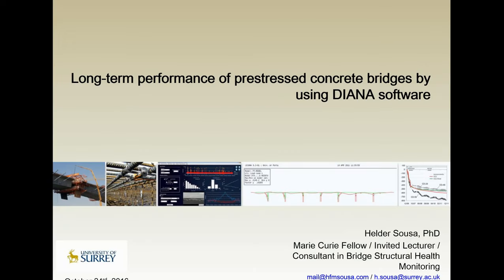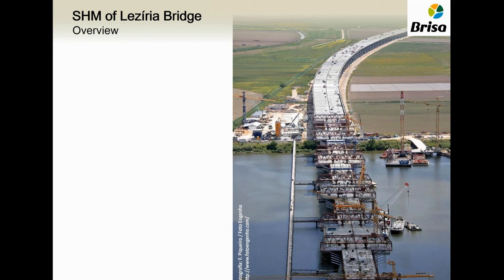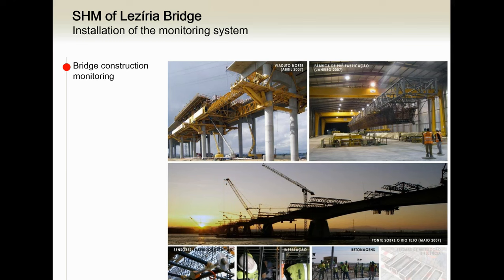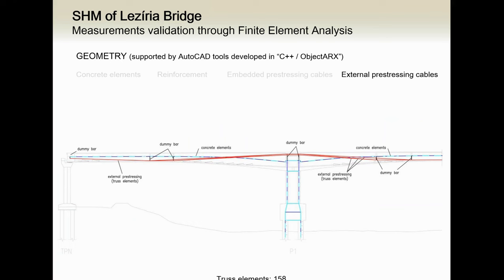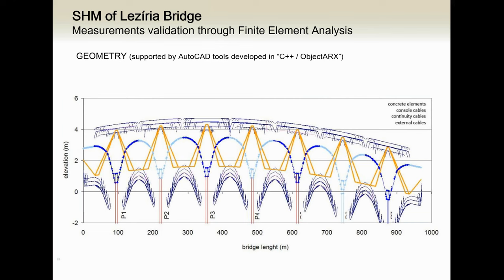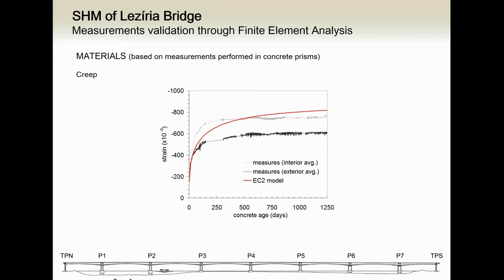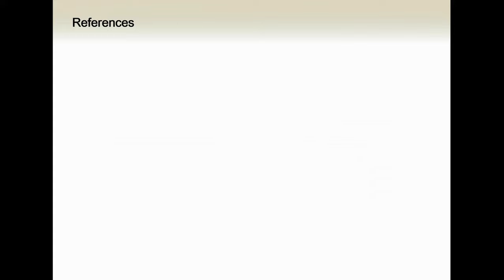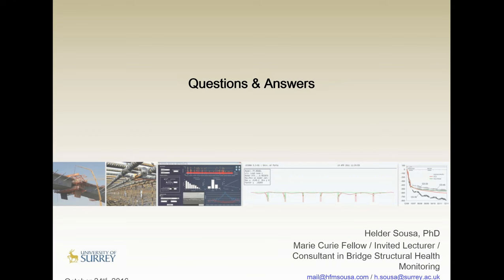Webinar: Long-term Performance of Prestressed Concrete Bridges by Using DIANA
This technical webinar is presented by Dr Helder Sousa, Lecturer at the University of Surrey and Consultant in Bridge Structural Health Monitoring.  Dr Sousa looks at the FE analysis related to the assessment of the long-term performance of prestressed concrete bridges by using the DIANA software. A step-by-step check-list is highlighted for building FE models, namely: (i) geometry definition, (ii) materials characterisation, (iii) loading and (iv) bridge time-history.

The uniqueness of this webinar is that it is throughout supported by a real life case study.  A bridge with 1 km length composed by eight spans and seven piers. In addition to detailing the FE model, the FE results are compared against monitoring data (e.g. displacements, rotations, strains).  Dr Sousa will show how indeed, the real behaviour of such large bridges can be quite accurately simulated by complex and refined FE models.